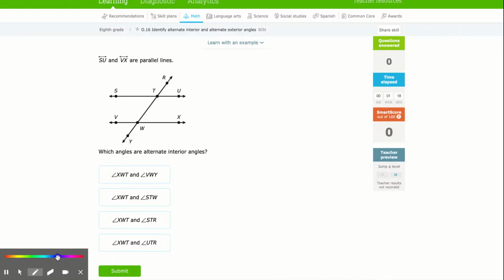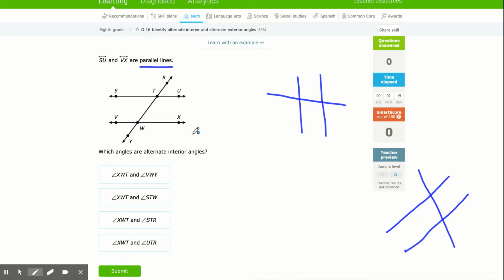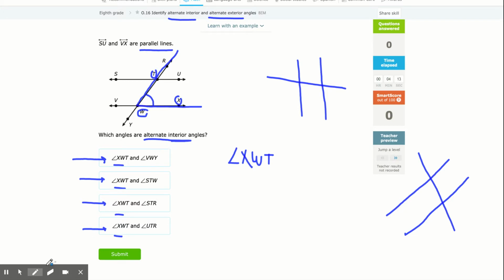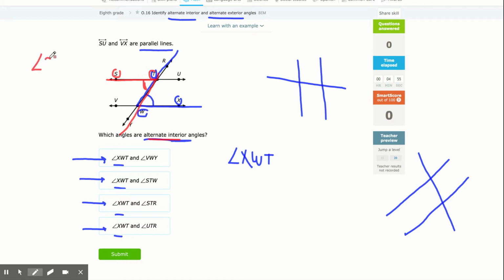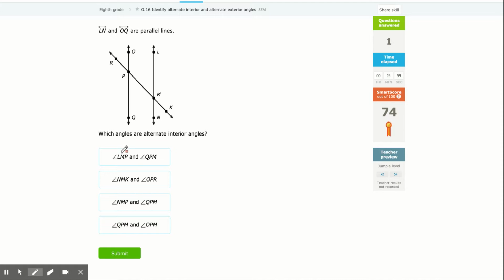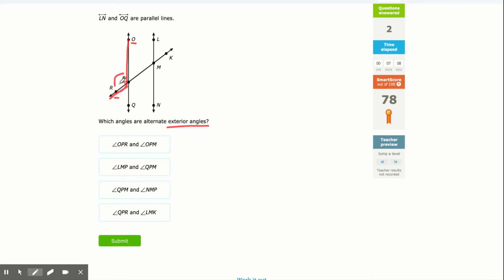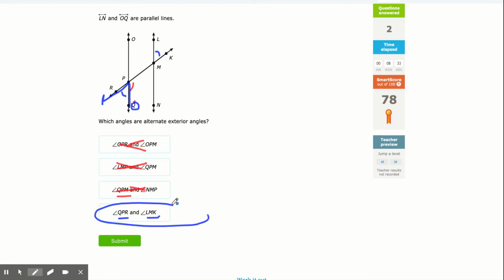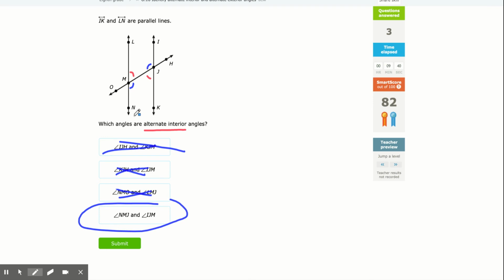IXL | Identify alternate interior and alternate exterior angles | 8th grade math